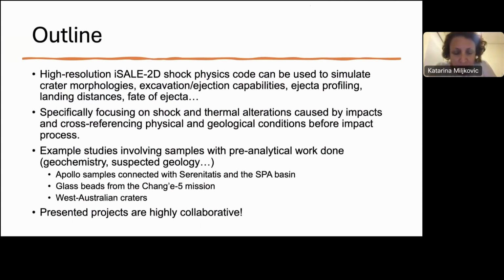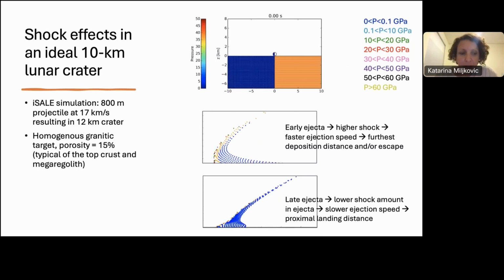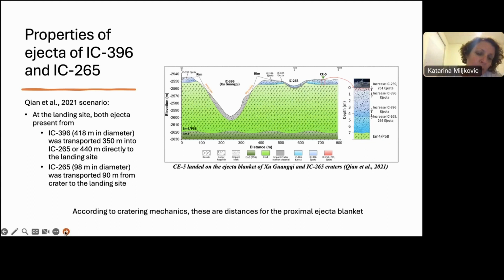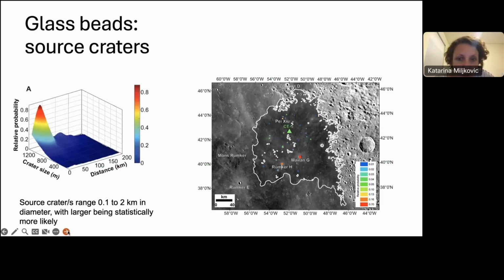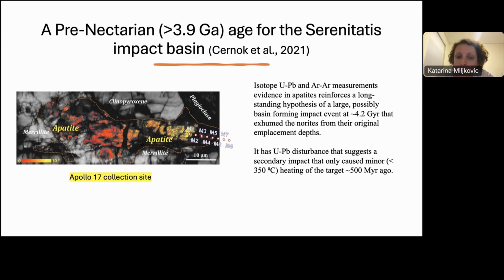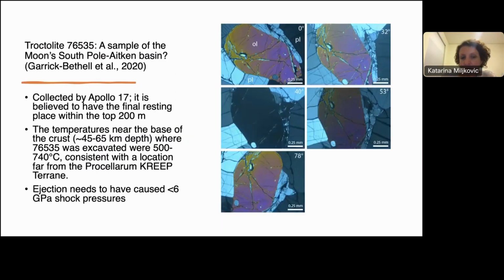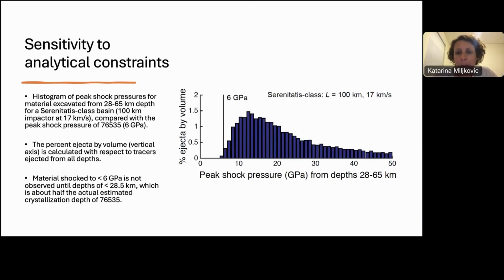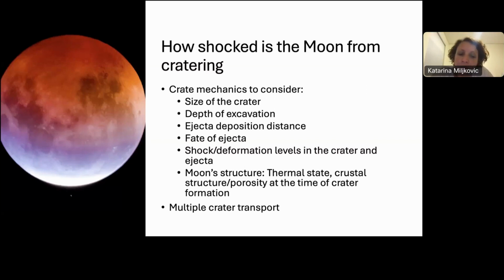CASA Moon Seminar Series: Katarina Miljkovic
Connecting samples with source craters via impact modelling.
Katarina Miljkovic
Curtin University